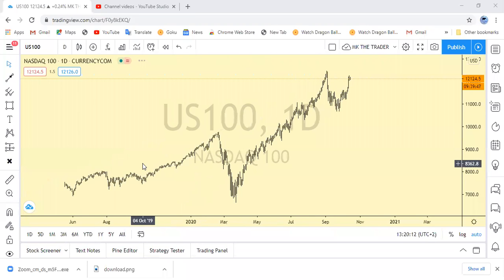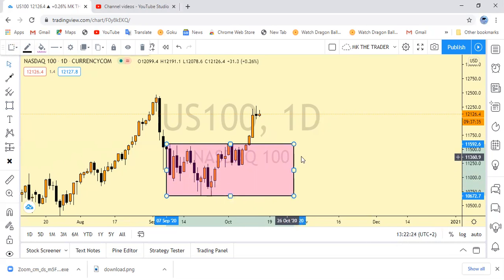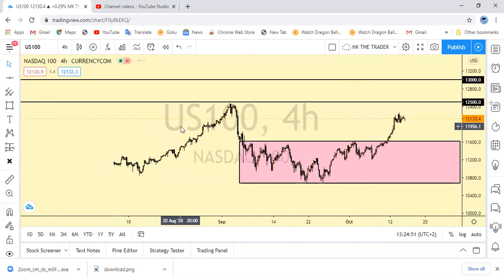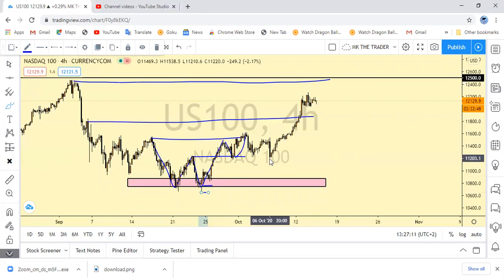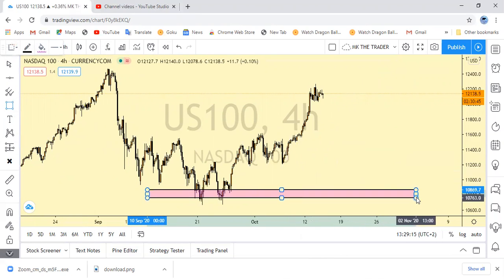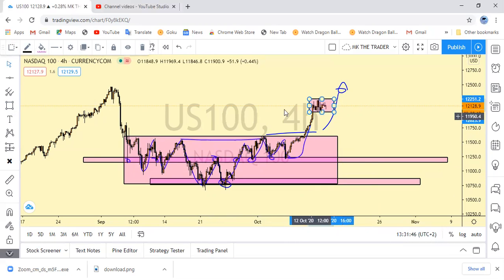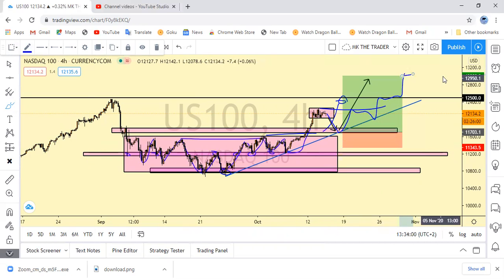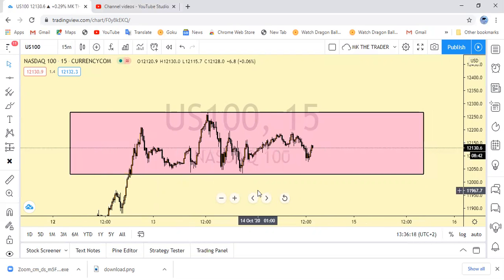Nasdaq Analysis mk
GbpUsd Cracked, a break down of GbpUsd from Daily to M15, sign in deep profits, and we are holding to the upside,

We just introduced the indices program, for more info join our telegram group then hit me with a dm,

We don't do Account management
Ww focus more on teaching people how to be successful traders, our aim us to build traders so that they can be consistent,

We trade
Indices
Nasdaq
SxP500
Us30
Ger30

Currencies
GbpUsd
EurUsd
UsdZar
XauUsd (commodity)